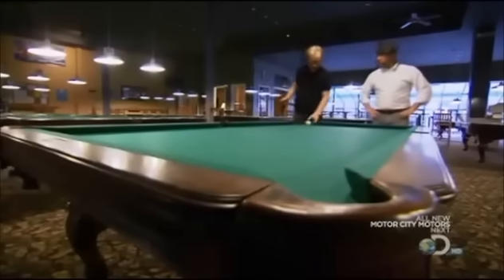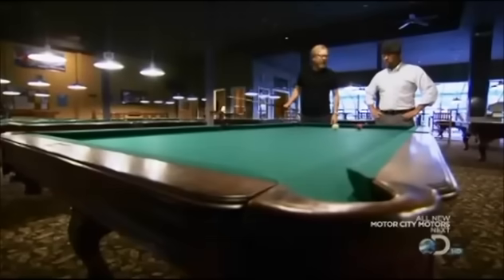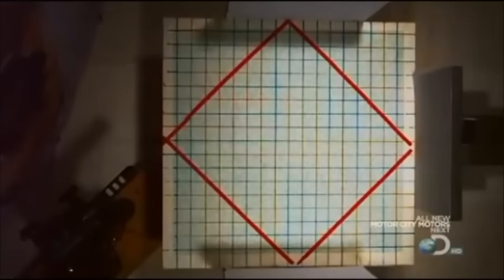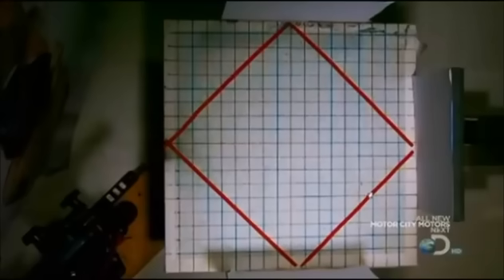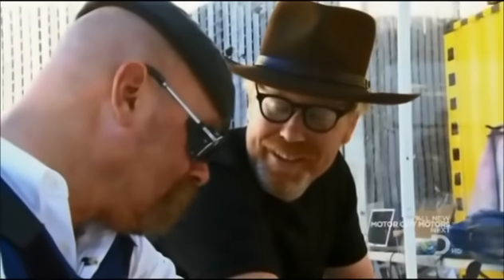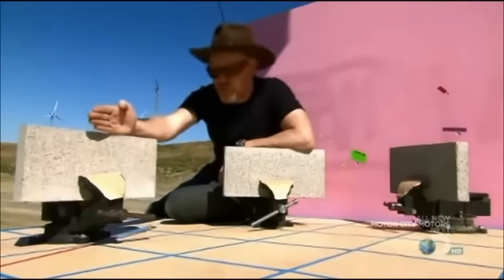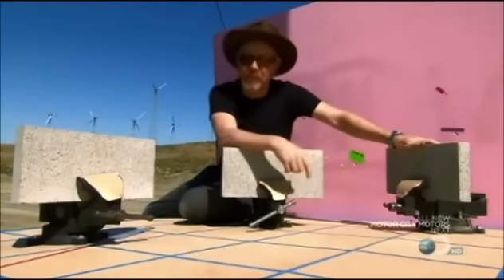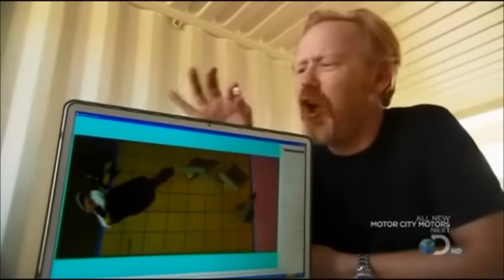360 Ricochet - Mythbusters for the Impatient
How many surfaces can a bullet bounce off of while maintaining a lethal velocity? Is it possible for the bullet to return to sender?